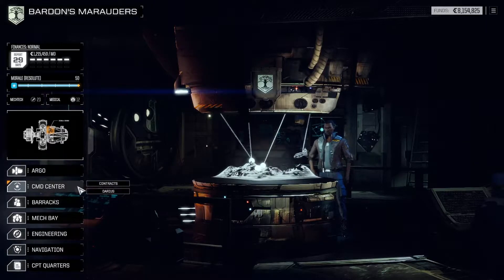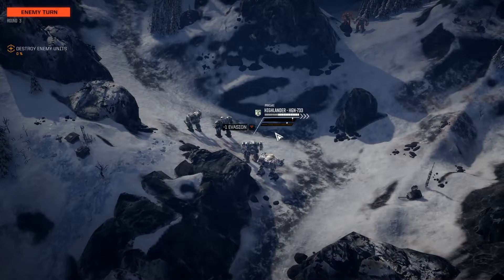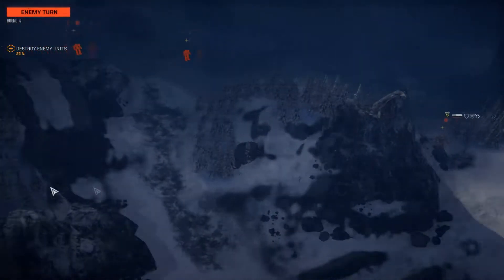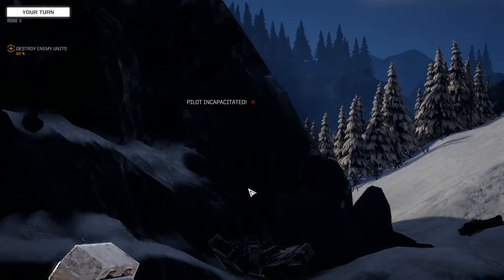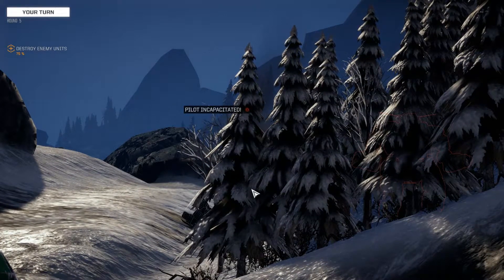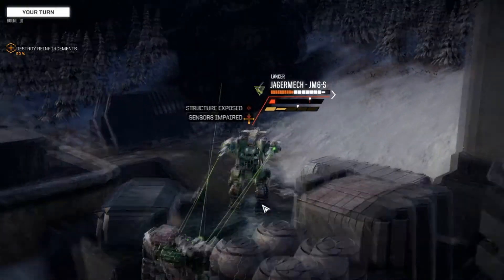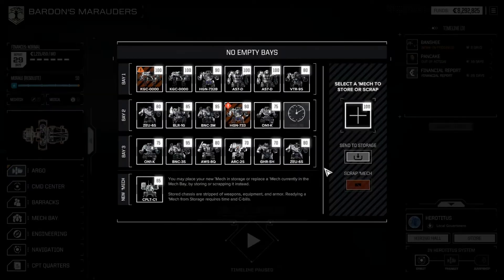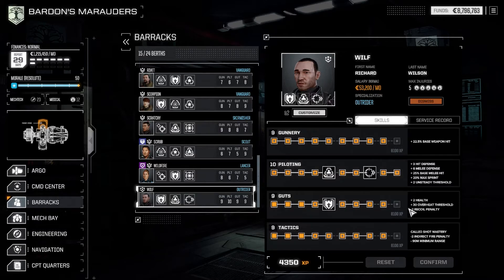BattleTech 🤖 Destruction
We're trying out Battletech a squad turned based strategy game. Join me as I learn the game and explore the story line. It's bound to be a wild ride so buckle up.

Battletech in the Developers own words